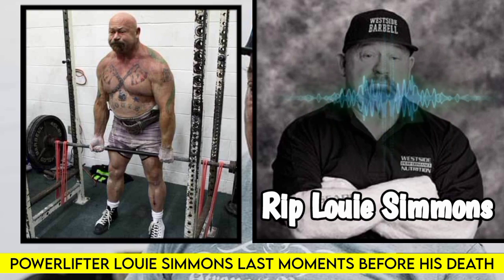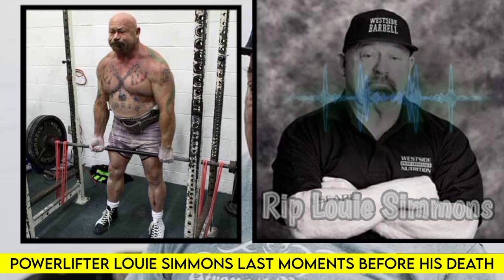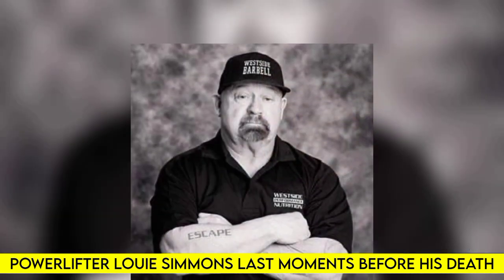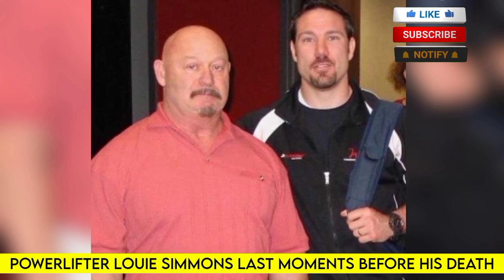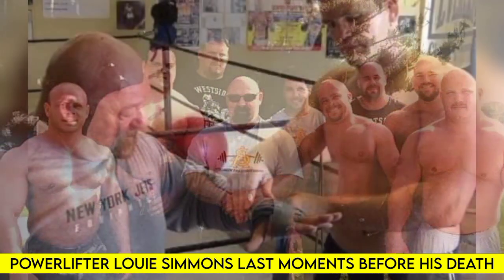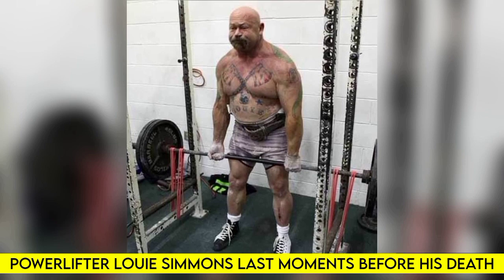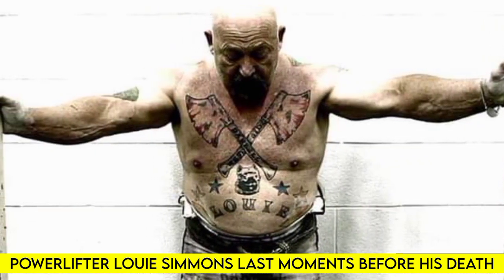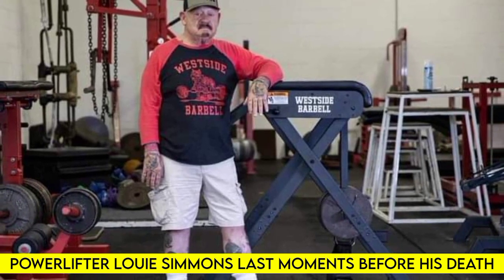Powerlifter Louie Simmons Last Moments before Death | Louie Simmons Dead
Powerlifter Louie Simmons Last Moments before his Death | Louie Simmons Dead. On March 24th, 2022, sad news broke that one of the all-time greats in the sport of powerlifting, Louie Simmons has, passed away at the age of 74. Louie Simmons is considered the Godfather of powerlifting and is an icon that transformed the way people train for strength. Simmons was known for his unmatched work ethic and unparalleled knowledge that he imparted at his legendary gym Westside Barbell.

Simmons had been battling some kidney issues and other health problems recently. Simmons decided to check himself out of the hospital against the doctor's recommendations but at this time we don't know the exact cause of death.

Louie Simmons gym.